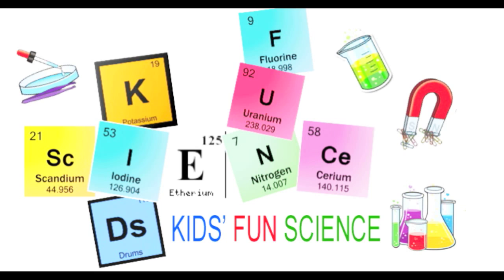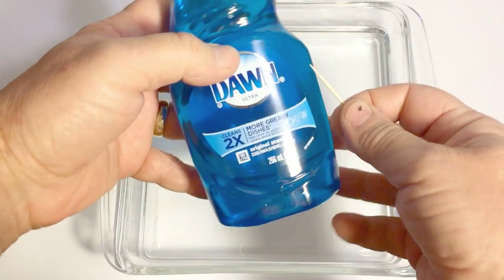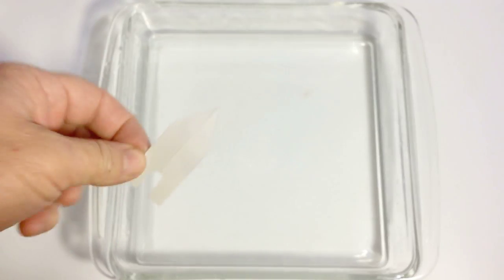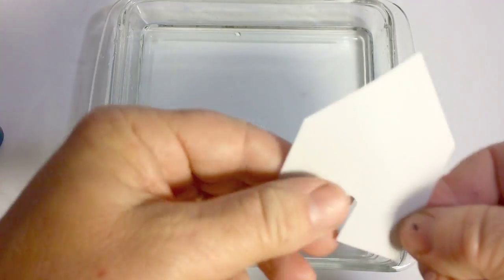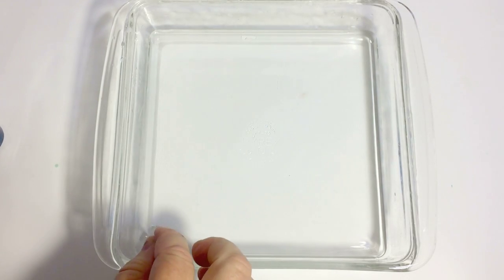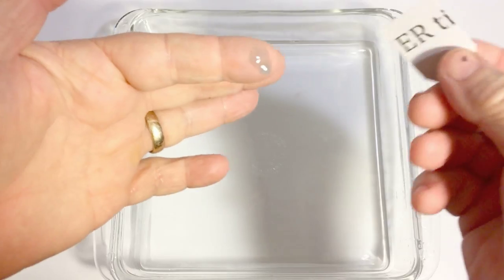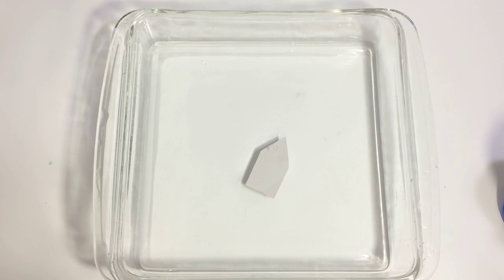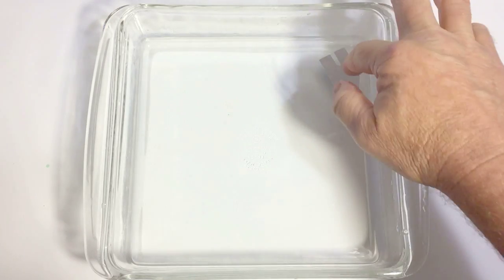How to make a Soap Powered Boat Experiment (Marangoni effect)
Power a  boat with Soap Experiment

The movement of the soap powered boat has combination of three principles.

Surface Tension
1) All liquids have a little thing scientist call surface tension!  Water molecules are strongly attracted to each other and stick close together. This creates a strong but flexible "skin" on the water's surface, which is able to support small insects and materials like our paper boat on their surface.

2) Isaac Newton's third law of motion says

The movement of the soap provides a 'pushing force' backward into the water surface as the soap molecules spread out, sending the boat forward... i.e. an equal and opposite motion.

3) The Marangoni effect is also acting upon the boat. This affect describes how a liquid with a high surface tension pulls more strongly on the surrounding liquid than a liquid with a low surface tension. If you change the surface tension of some parts of the liquid you introduce a difference in surface tension. A presence of a surface tension gradient will cause the liquid to flow from areas of low surface tension to high surface tension.

Your soap molecules reduced the water surface tension behind the boat, causing the water and the boat to move forwards.

To repeat the experiment you will have to replace the water in the pan.

Try different shapes of boats and amounts of soap, tell me if that  make a difference?

Soap Powered Boat

Soap Powered Boat